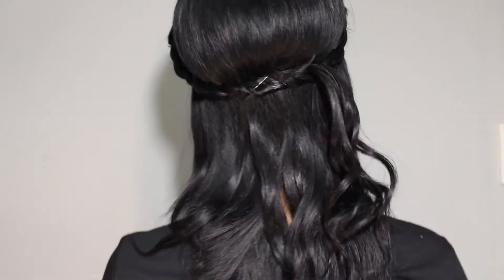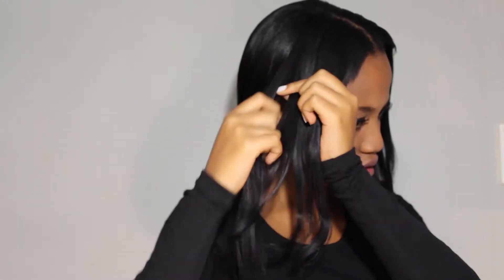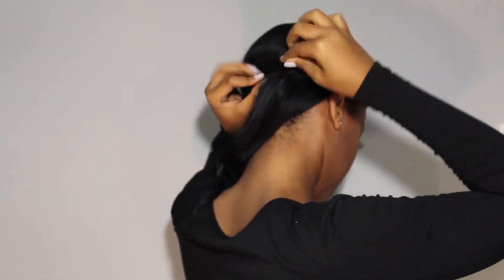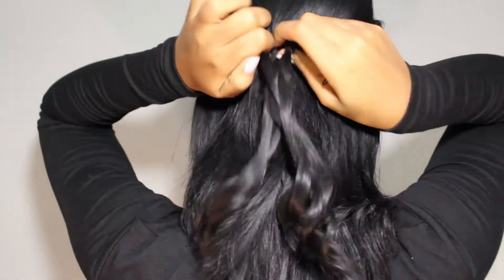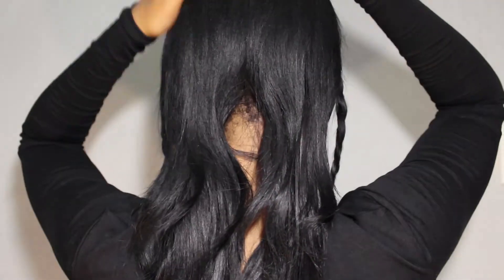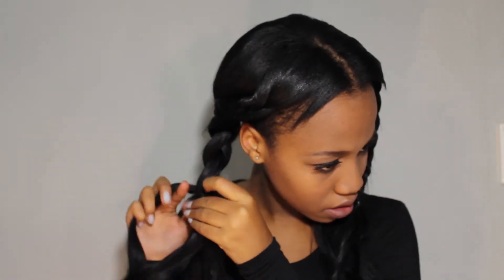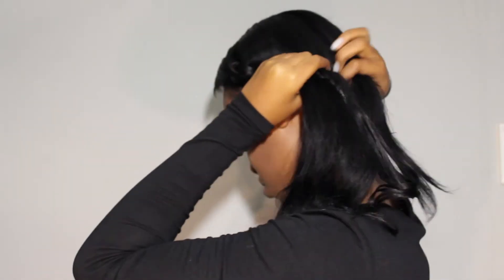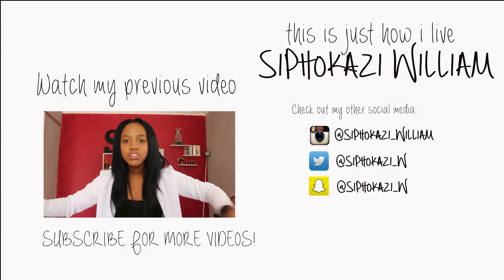3 EASY BRAID HAIRSTYLES for Weaves | Tutorial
Here are 3 easy braid hairstyles for weaves, making sure you cover your weave tracks and any cut hair underneath the weave like mine!

Enjoy xo